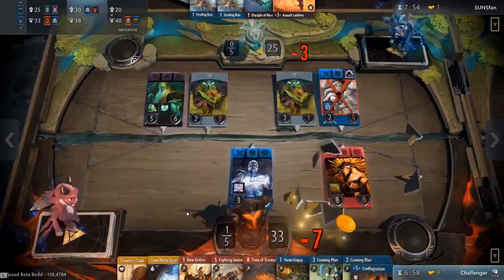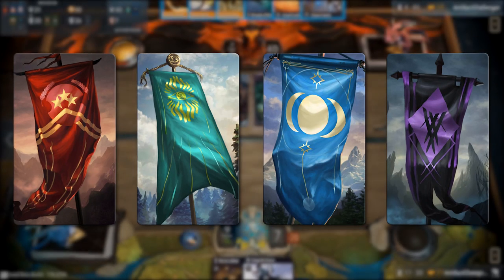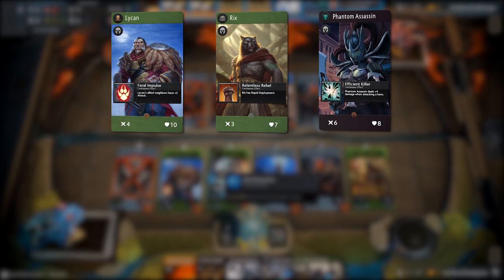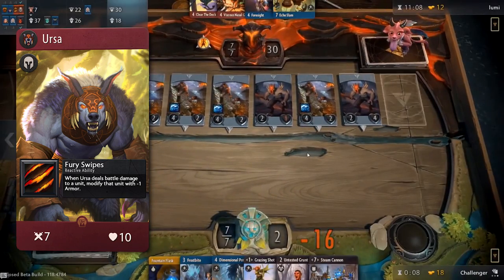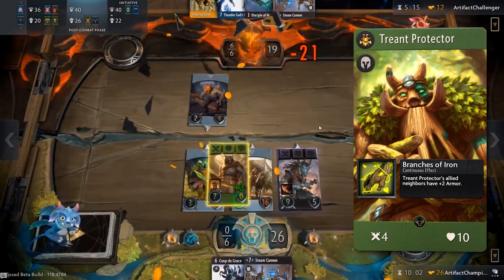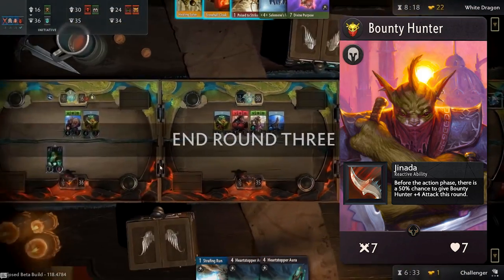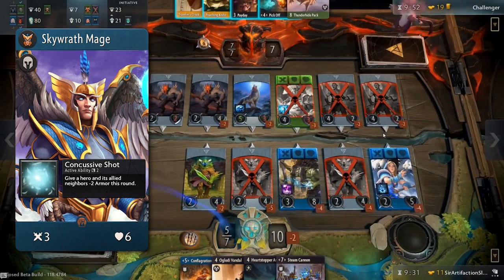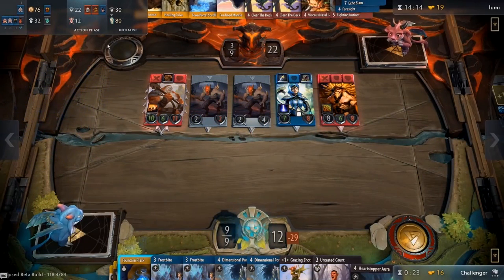Artifact | Heroes and Houses Explained - Learn Your Card Colors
Hero cards are one of the most important elements of Artifact that function as one of the keystones of gameplay. Divided into four distinct color houses, the heroes Artifact each come with a signature spell and a particular playstyle.

To play creeps and spells of a particular suit, you will need to have a hero of the matching color which makes protecting and destroying these cards pivotal in controlling the tempo of a match.

In this video, we explore the basics of hero cards in Artifact and the   unique traits of the house classification system.